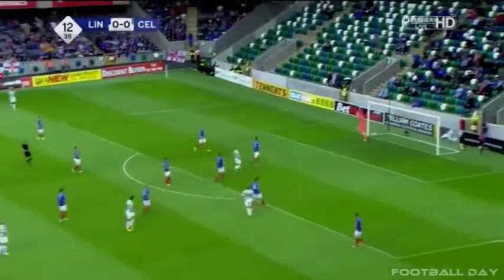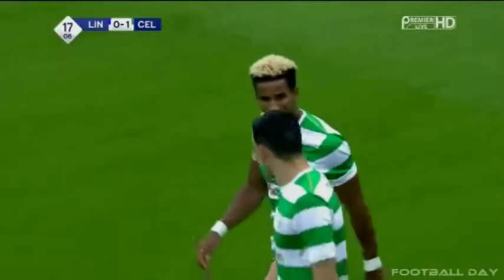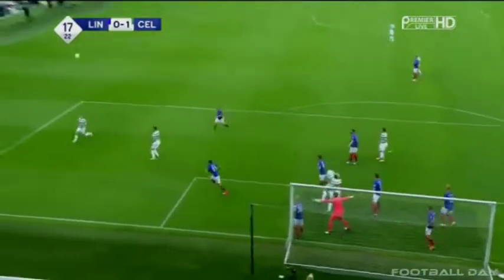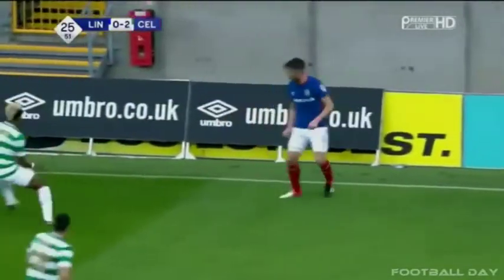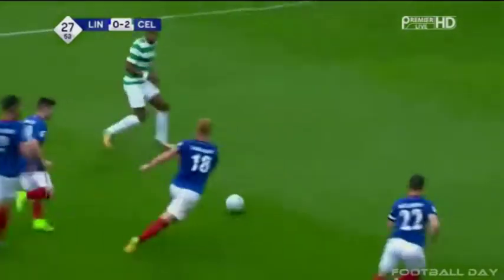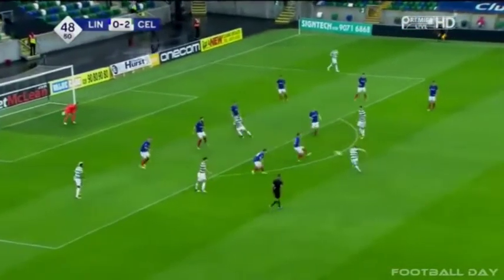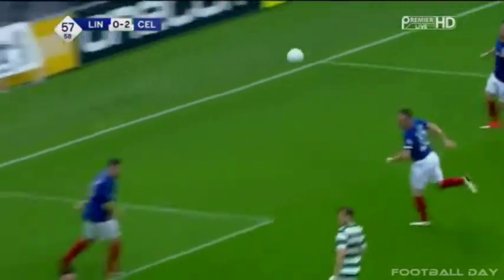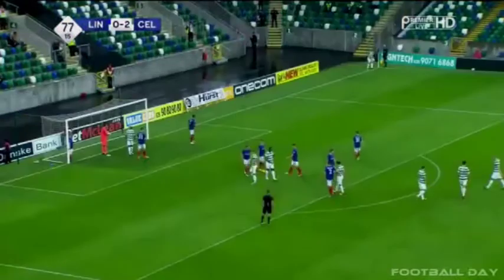Linfield 0 Celtic 2 14th July 2017